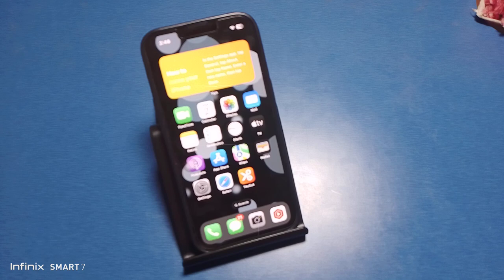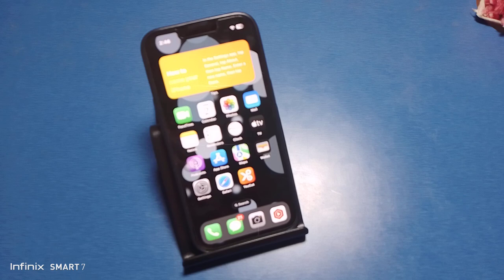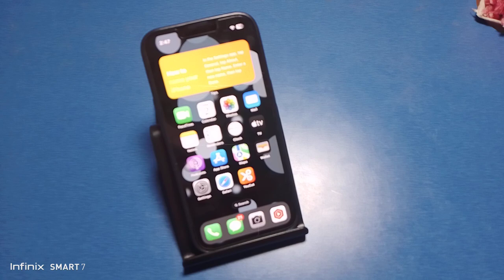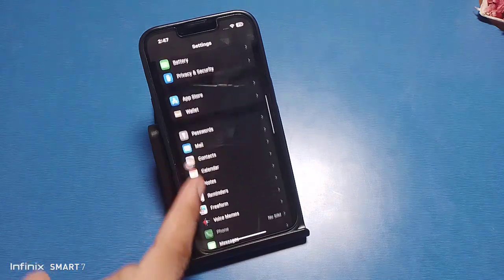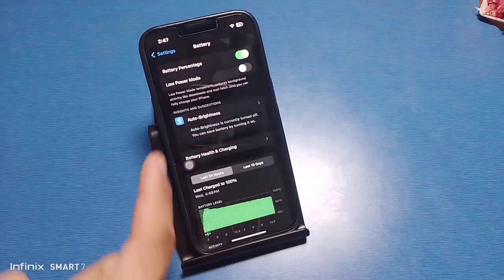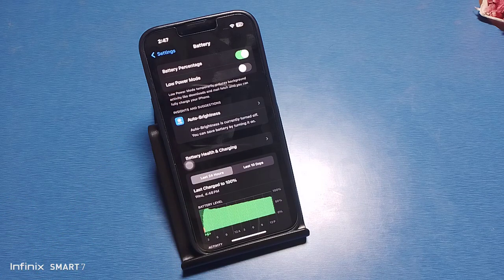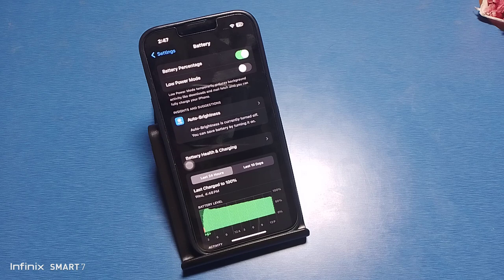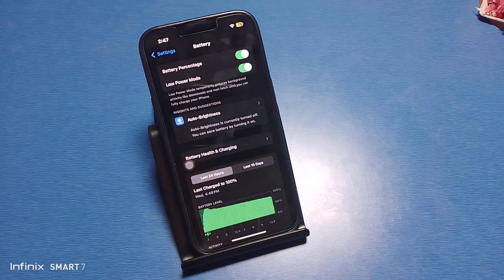how to prevent battery drain on iphone, increase battery backup follow some steps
how to prevent battery drain on iphone